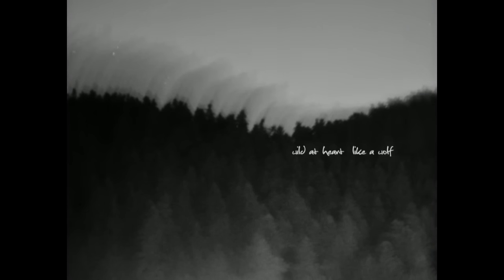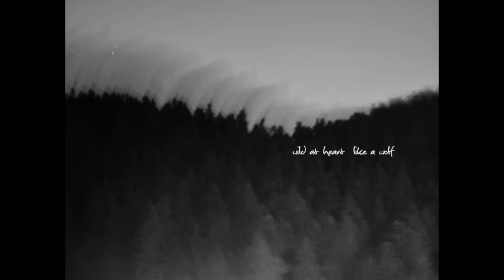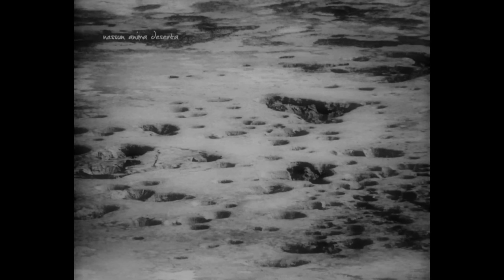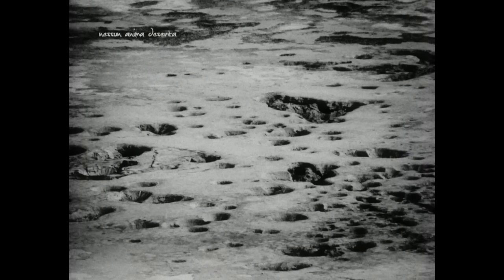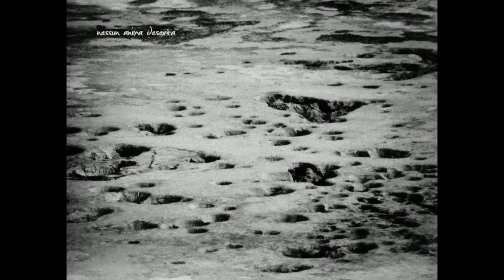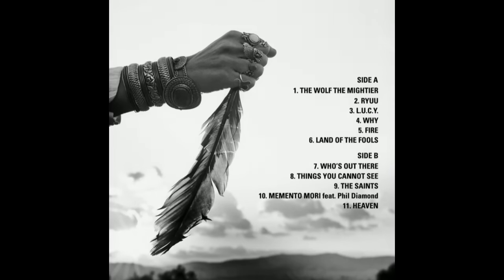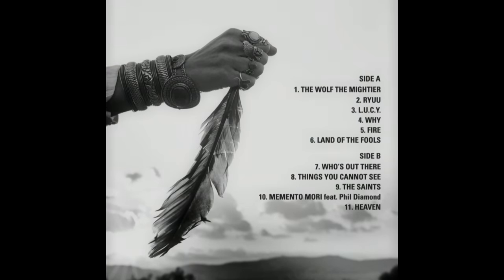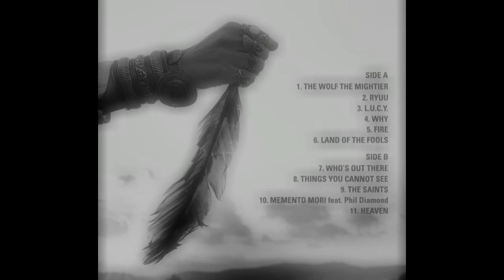Echo Train: Why (Memento Mori) [The Sound Of Everything]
ECHO TRAIN - MEMENTO MORI
All songs written by Ren & Greggy K. except “Why”,(Vorrei andare lontano) Music: Christiano Raffaele Cirulli, Lyrics: Luciana Amalia Medini, Renato Scala, Greek Lyrics: Nikos Ellineos, cover by Ren & Greggy K., English lyrics: Ren.
Produced and mixed by Greggy K.,
Assistant producers: Pico Faithful and Ren
Arranged by Greggy K. and Dennis Panagiotidis
Recorded by Greggy K. at White Studio, Kypseli
Mastered by George Deligiannis at Mb3 Mastering
ECHO TRAIN  band members:
Dennis Panagiotidis : Drums, percussion
Greggy K.: Strummed instruments, beer jug and things
Ren: Vocals, theremin
Thanos Karagiannis: Organ, electric piano
Spyros Valkaniotis: Bass
Guspyr: Sax, flute

Track Listing:
1. THE WOLF THE MIGHTIER
2. RYUU
3. L.U.C.Y.
4. WHY
5. FIRE (Album Version)
6. LAND OF THE FOOLS
7. WHO’ S OUT THERE
8. THINGS YOU CANNOT SEE (Album Version)
9. THE SAINTS
10. MEMENTO MORI feat. Phil Diamond
11. HEAVEN (Album Version)

Additional musicians:
Vassilis Nitsakis: Bass (tracks 2, 3, 6, 9)
Alexandros Livitsanos: Organ, piano (tracks 2, 3, 6, 9)
Iris Luka: Violin, viola (track 8)
Giannis Rallis: Guitar (track 8)
George Kyriakides: Trumpet (track 8)
Kostas "Groovy" Synodinos: Farfisa Compact Deluxe (track 8)
Marios Tsagaris:  Noise generator

Photography: George Lathyris
Logo design: Manos Christofakis
Artwork: Patty Alexiadi
Support & inspiration: Maria Galati

Published by Timespace Music Publishing.

LYRICS - WHY

Why did you let them deceive you?
Why didn’t you keep your distance?
My Heart, you were always so proud
you said, no one could make you bow
or would ever allow,
helpless to give up unarmed

Why did I ever believe you?
Why you became so tender?
My Heart, you used to live in the wild
your love, has no place in this crowd

You know trust when it breaks
It makes no sound
It hurts silently
It cries without tears
I don’t need any love stories
I don’t want nothing more for me

Now I’m lost in this mayhem
I don’t care, if my hopes are all taken
I never will be the same
Why…